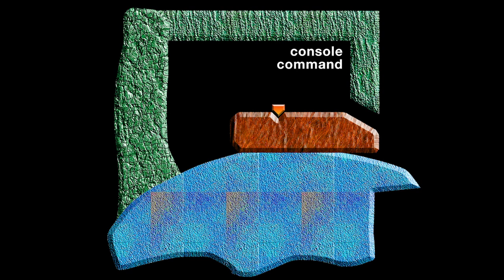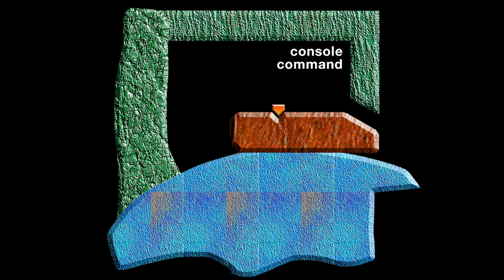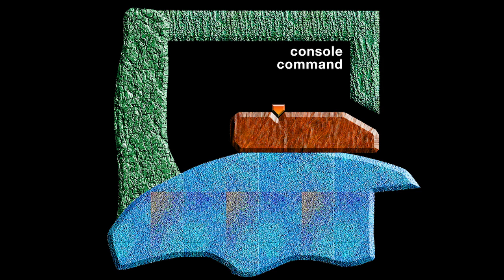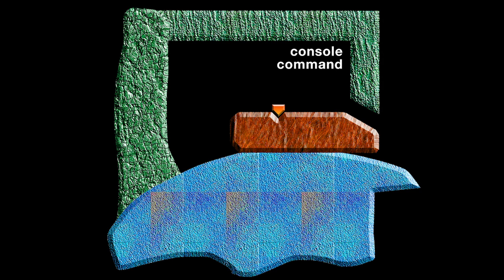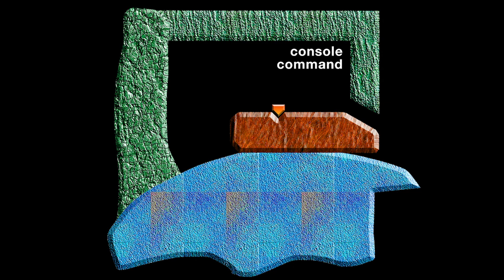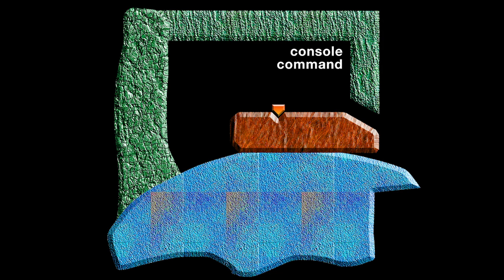Console Command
Console Command is a short story written by Patrick Montegna except where ChatGPT AI generated dialogue is noted. The ChatGPT portion presented in this story was a response to my request for a simulated debate between two individuals about the idea of lossless communication between humans.

The AI narrator and characters are provided by ElevenLabs.io, but edited by me.